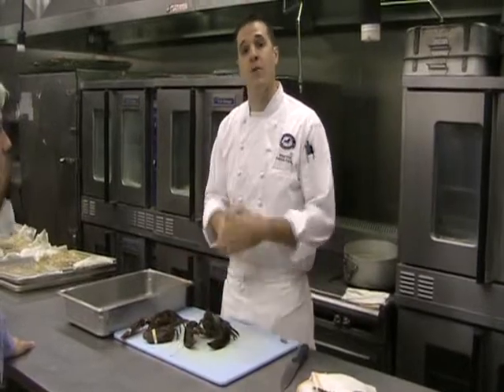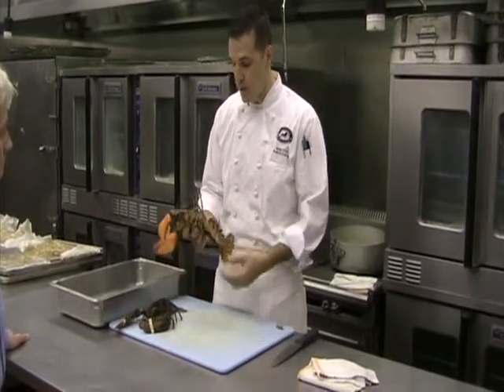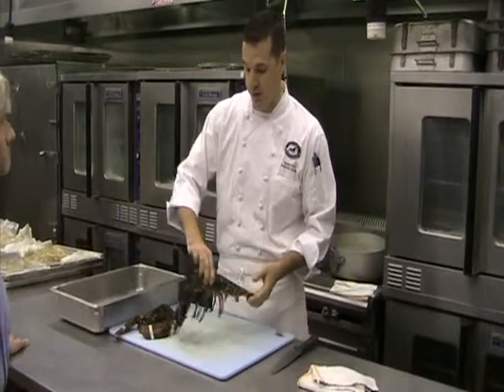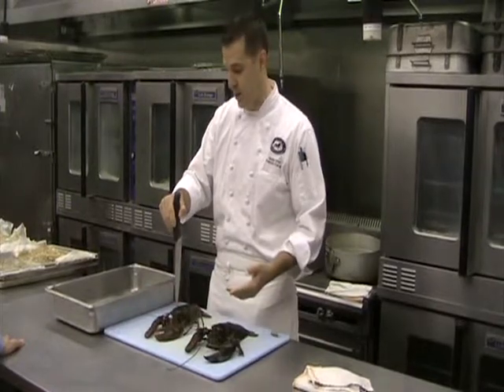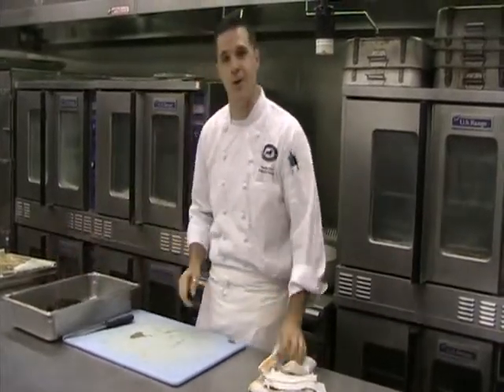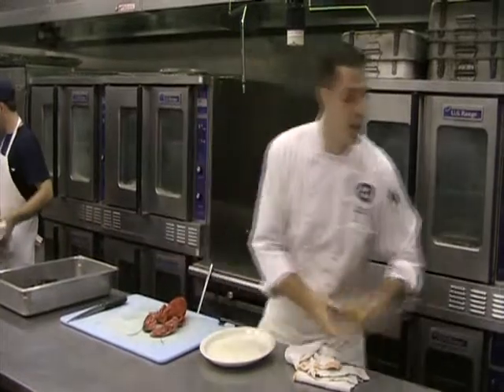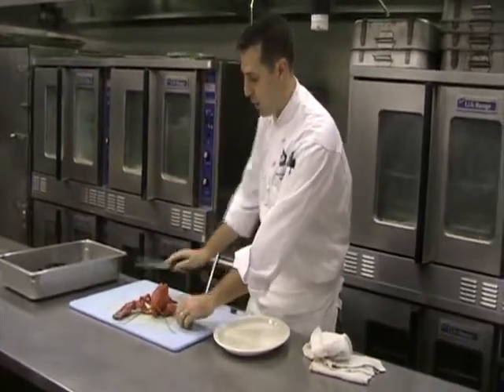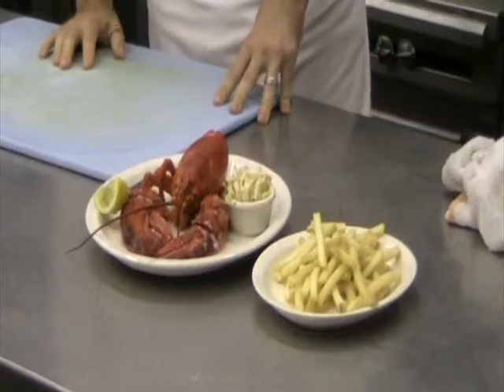Clyde's at Willowcreek Farm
Blue Ridge Leader correspondent Tim Jon visits Clydes at Willowcreek Farm in Broadlands; learns about the history of the building from General Manager Scott Schultz; and watches Chef Patrick Carroll demonstrate how to prepare lobster.